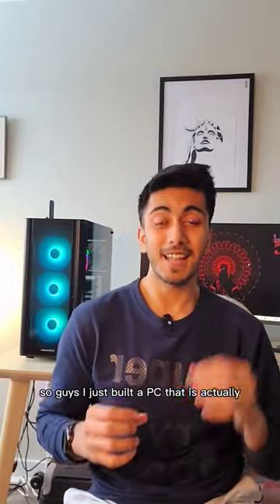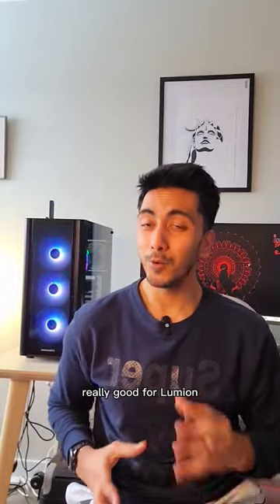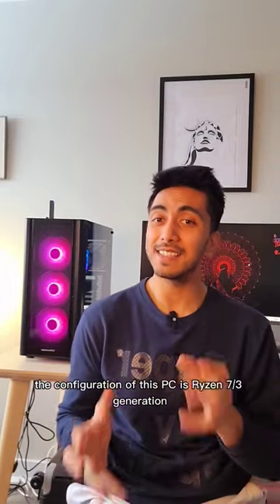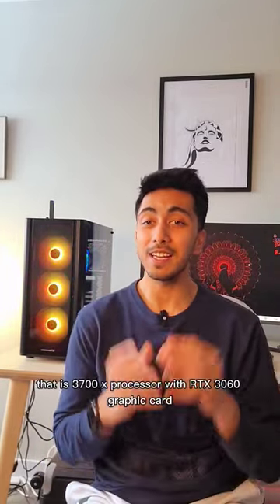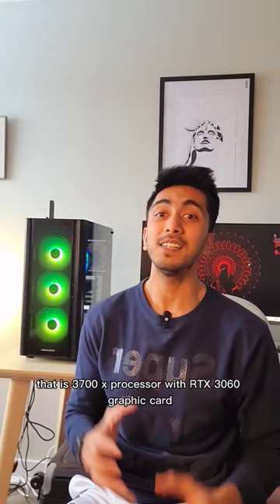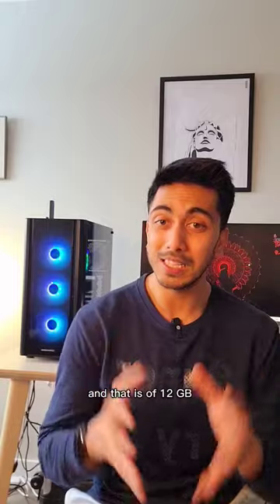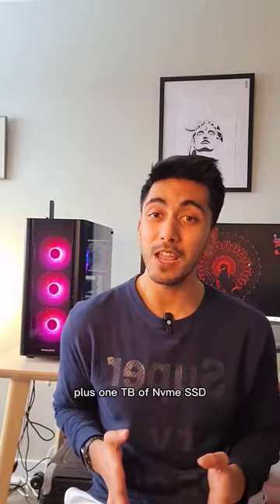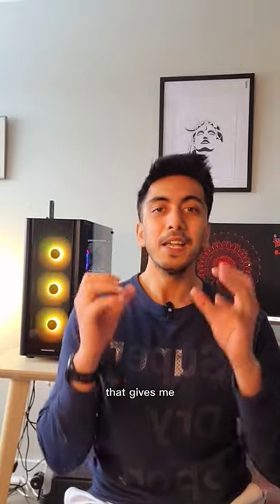PC built for Architects | Mid Budget 2023